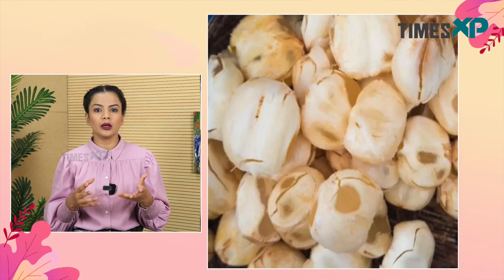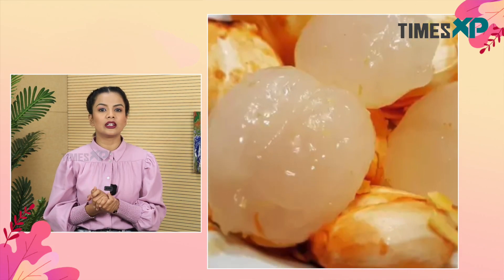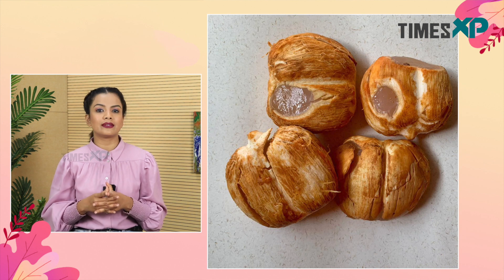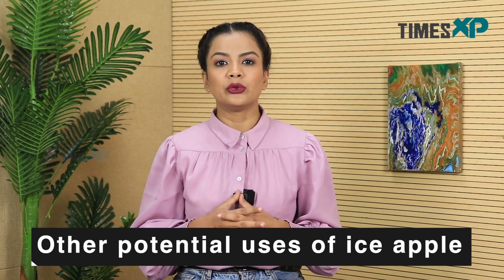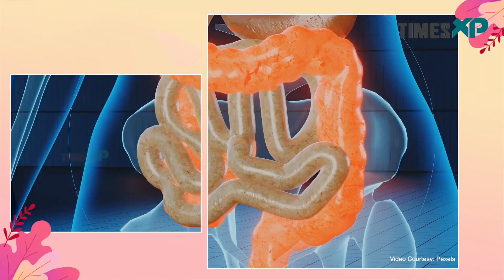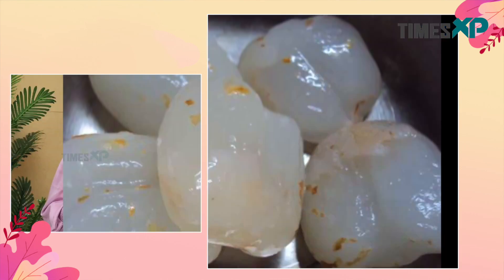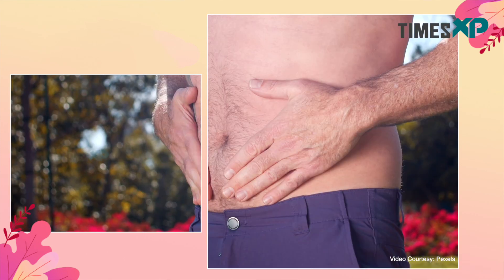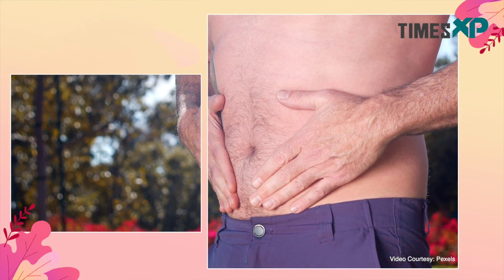Ice Apple: Best Fruit For Summer Season | Health Benefits For Skin and Health | Times Xp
Watch this video and find out about a unique fruit also known as palm fruit or ice apple, this fruit is a great go to fruit for the summer season, so if you wanna beat the heat this summer, then try this fruit for sure!